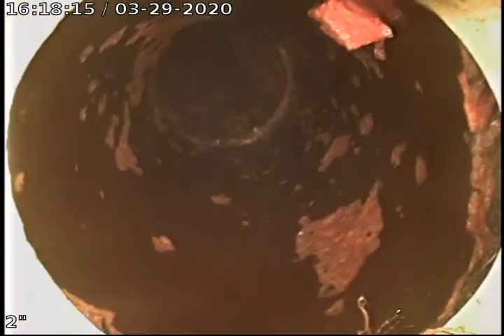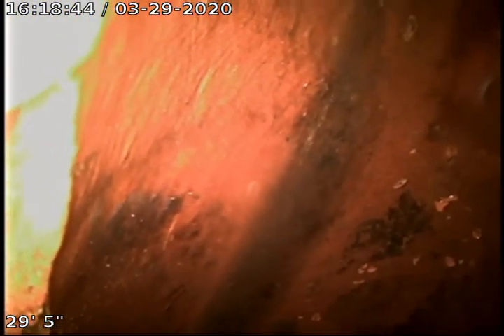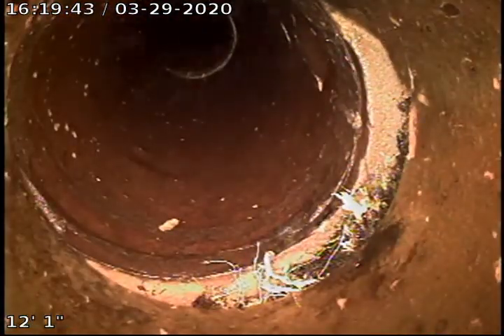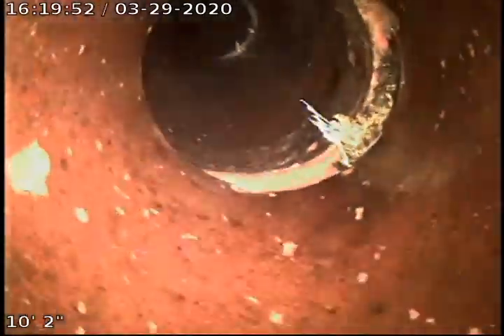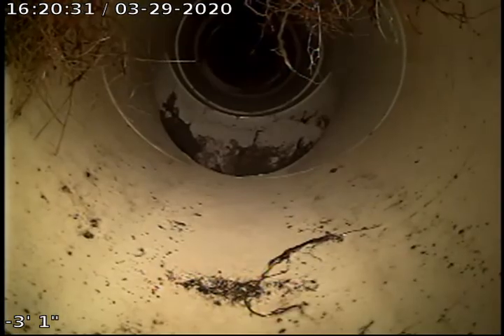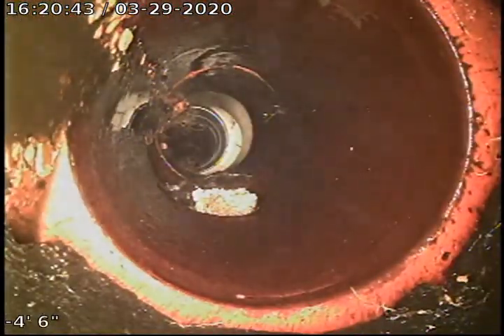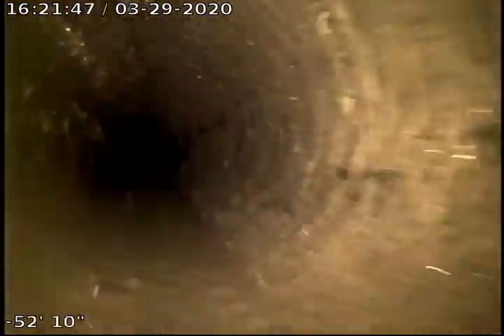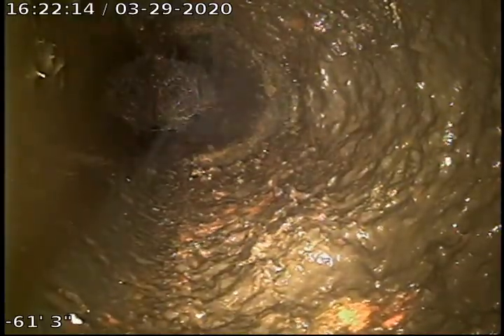JOB# 6325054 video 2 of 2